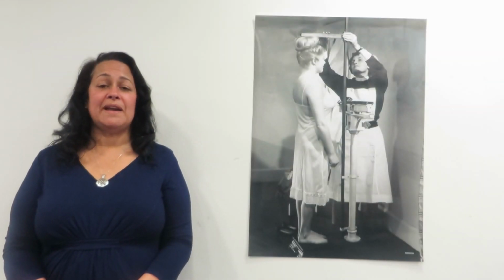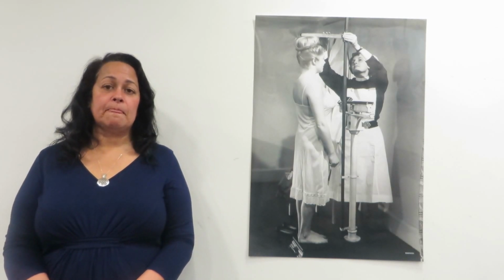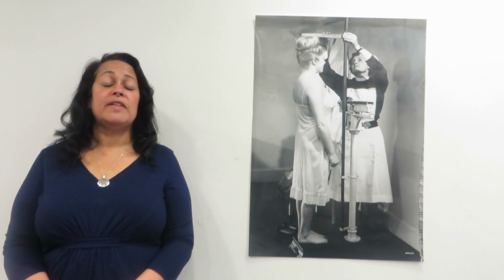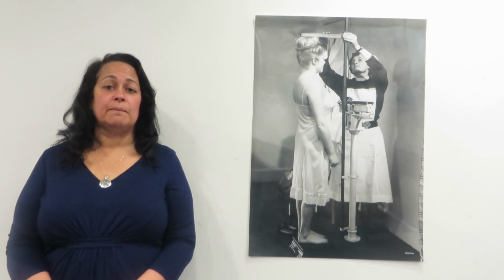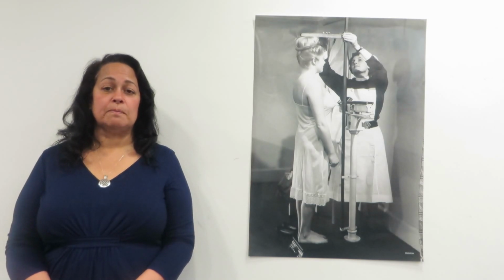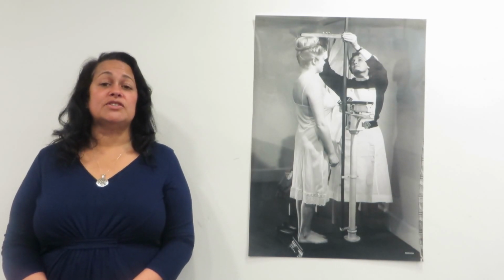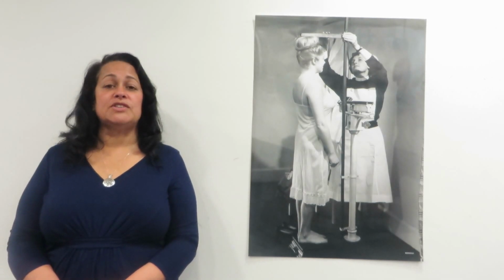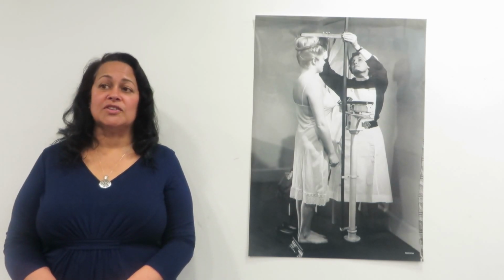Professor Joyce Harper gives an introduction to genetic disorders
Professor Joyce Harper, Institute for Women's Health, University College London, as part of Global Women Connected, gives an introduction to genetic disorders.  This introduction forms part of a series which includes:  preconception carrier testing, preimplantation genetic diagnosis, prenatal diagnosis, and postnatal diagnosis.  Filmed at the Royal College of Obstetrics and Gynaecology.